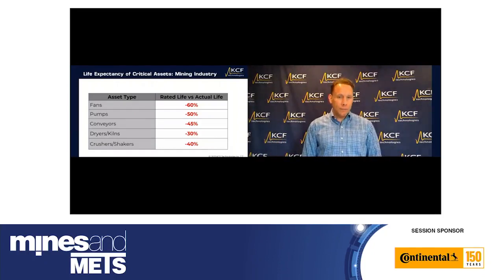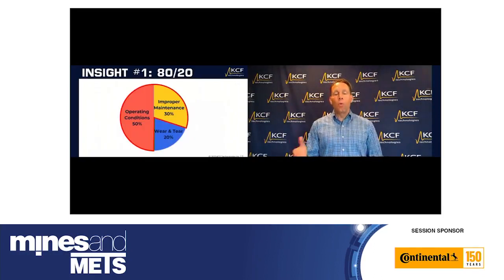KCF Technologies' Innovation in The Digital Mine & Applications of AI, Machine Learning & Automation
KCF Technologies' Chief Business Officer, Ben Lawrence shared his insights on The Digital Mine & Applications of AI, Machine Learning & Automation at Mines and METS Online.

Mines and METS connects decision makers of mining companies with Mining Equipment, Technology, and Services (METS) companies to discuss current and future mining challenges, compare innovative solutions, share knowledge, and most importantly do business, all in an online format.

Learn how to enhance your exploration methods, increase production, streamline operations, automate processes, reduce risk, and increase profits by adopting new equipment and technologies.